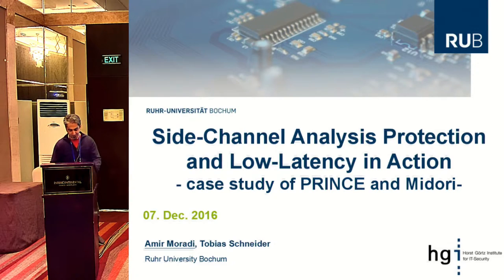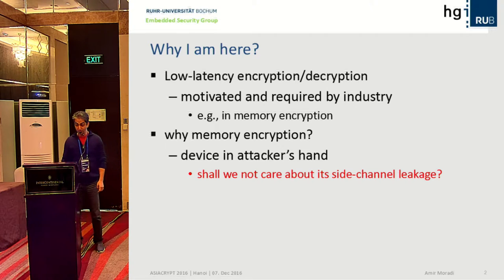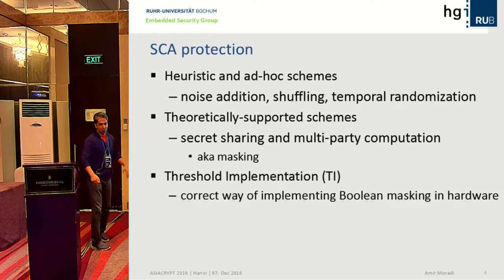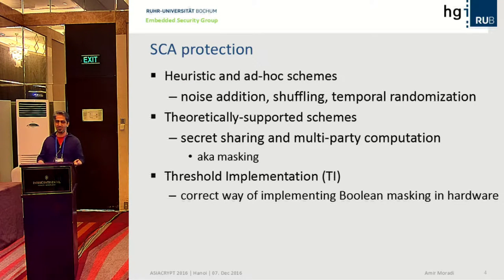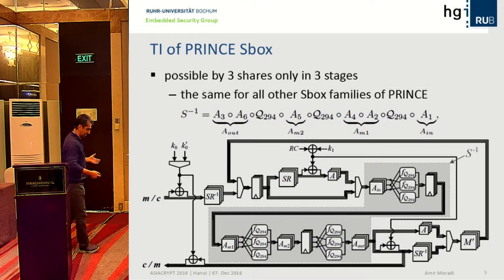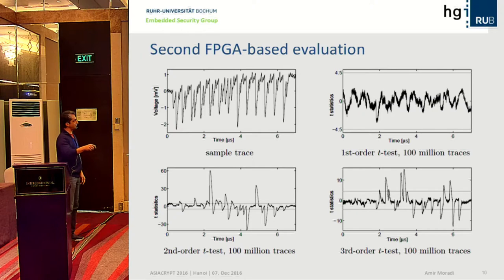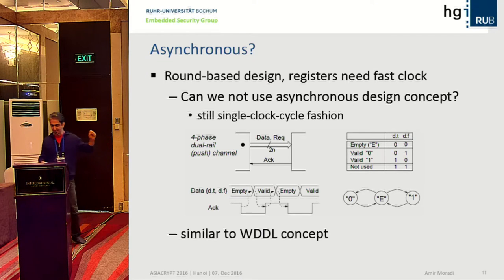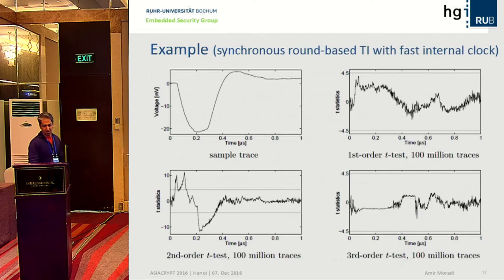Side Channel Analysis Protection and Low Latency in Action - Case Study of PRINCE and Midori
Amir Moradi and Tobias Schneider. Talk at Asiacrypt 2016.